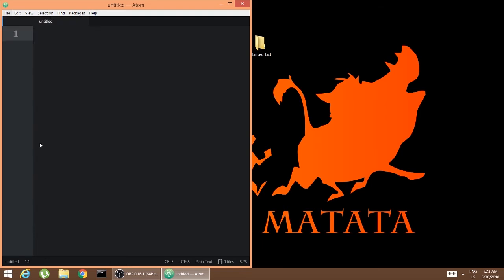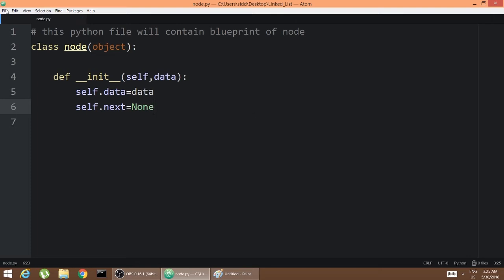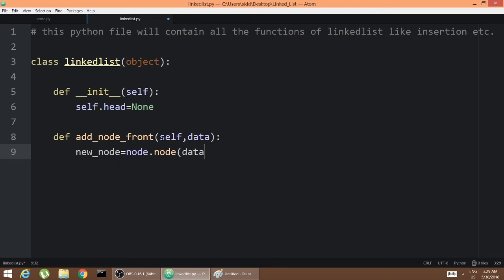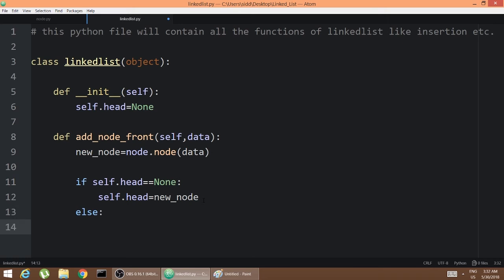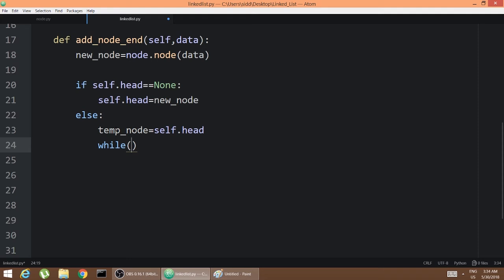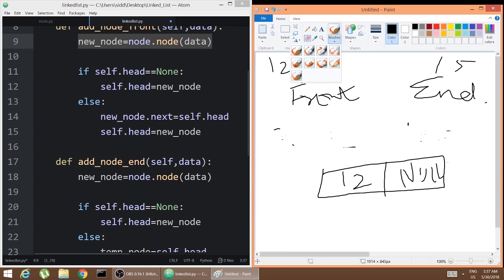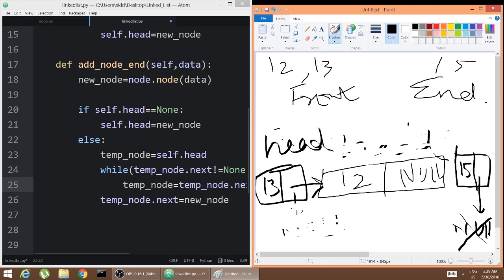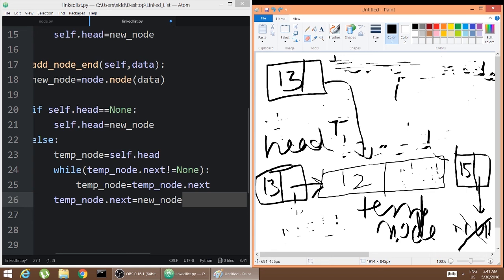02 - implementing singly linked list using python -part 1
In this video, we will implement a singly linked list using Python
we will create two functions
1) to add a node at beginning of the linked list
2) to add a node at end of the linked list